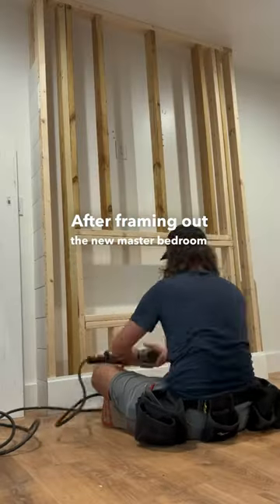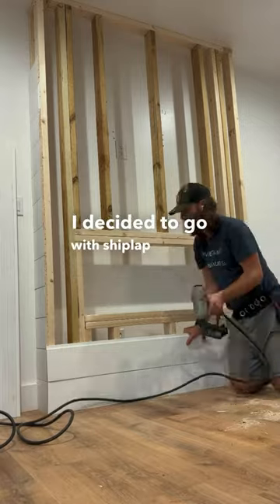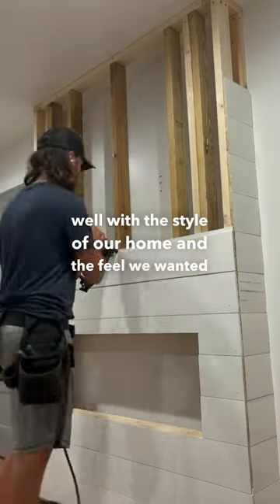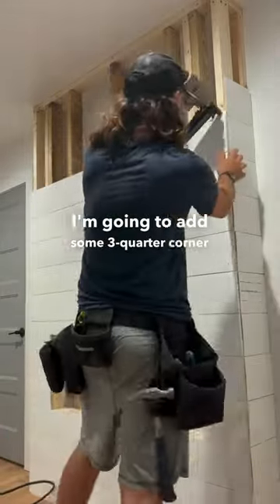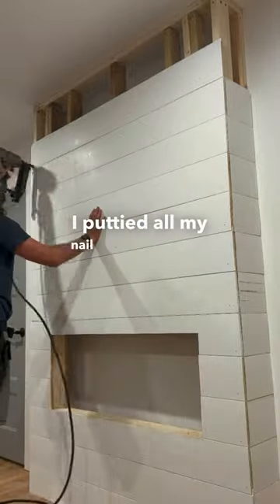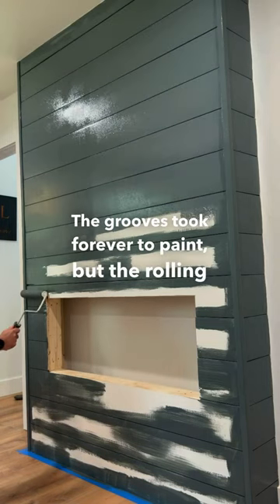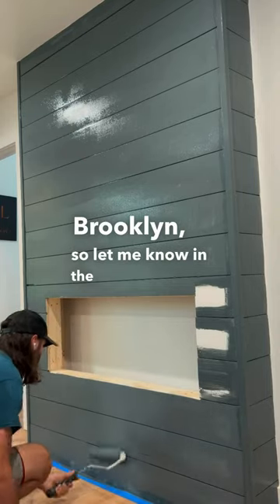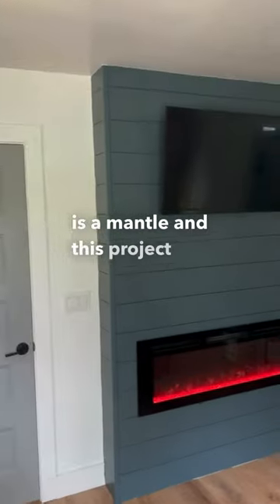Beautiful Master Bedroom Fireplace pt.2 😍 | Siding and painting